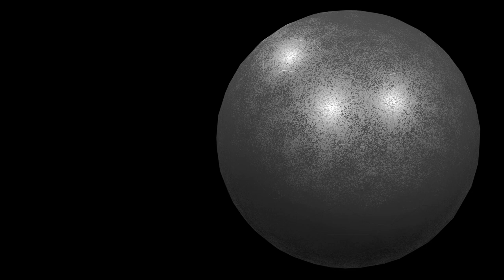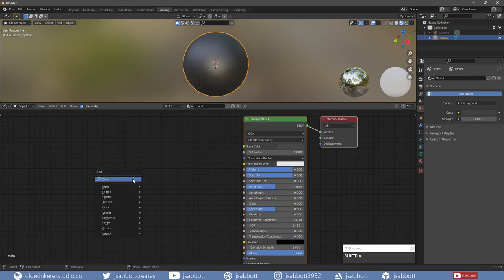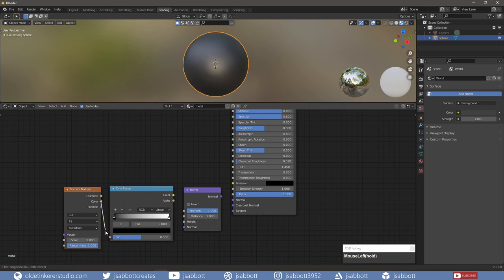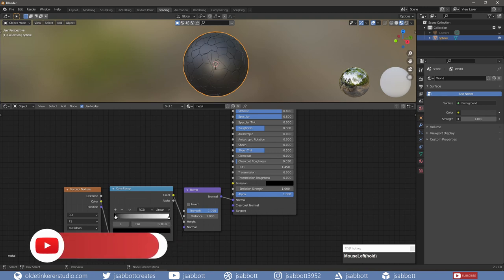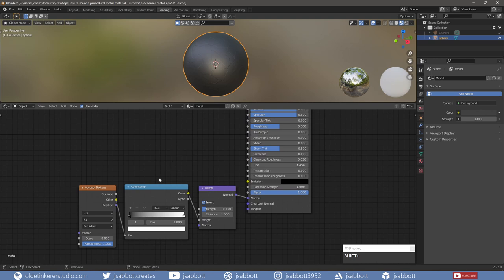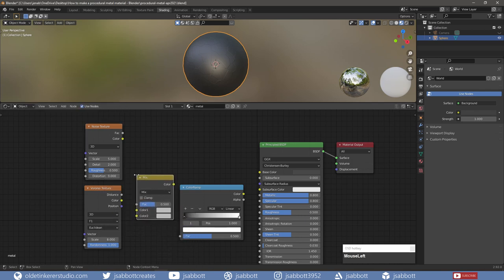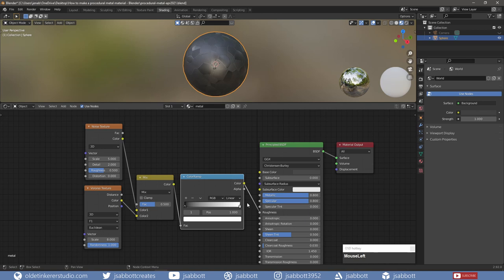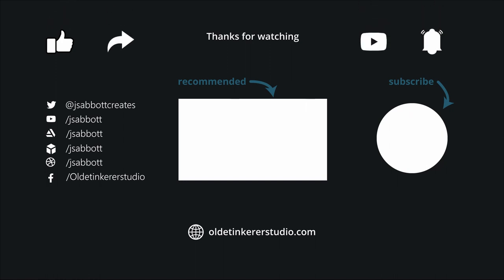How to make a procedural metal material in Blender [2.92]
In this Blender tutorial for beginners, I will show you how I made a procedural metal material.

Timeline:
00:00 Introduction
00:12 Material
00:32 Normal
01:53 Roughness